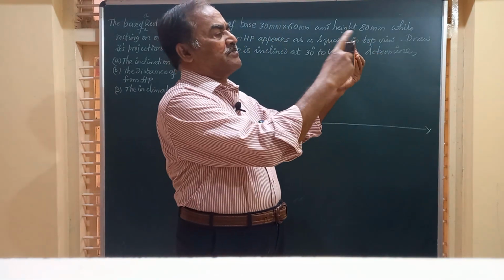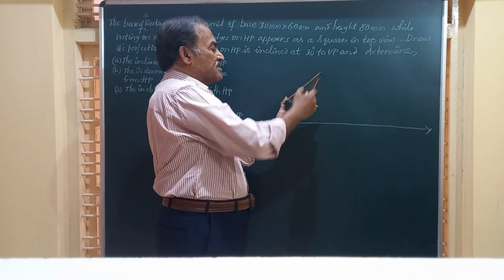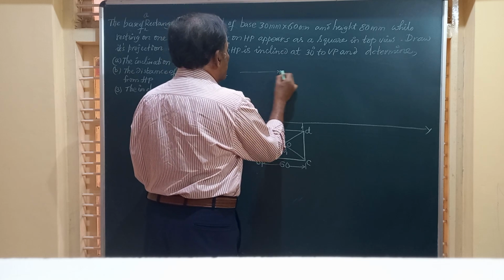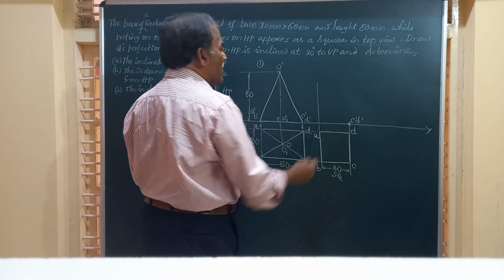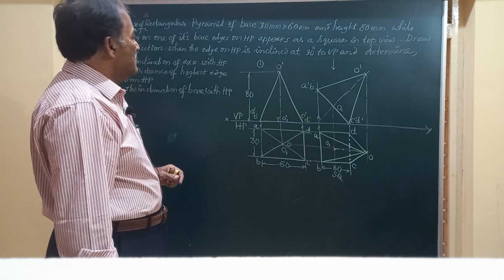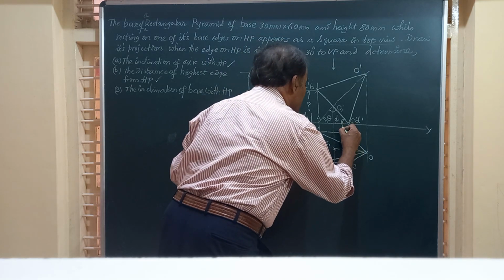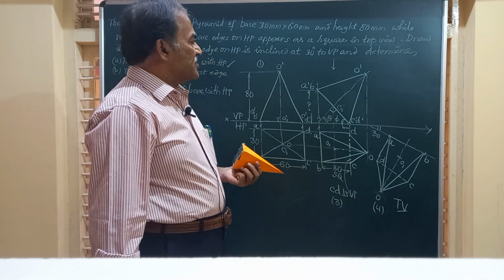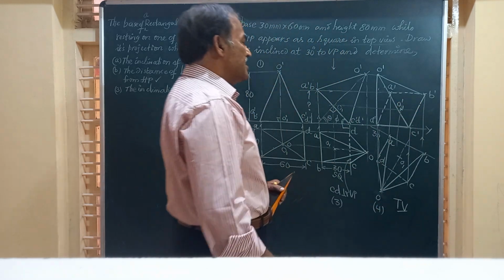Rectangular base of Pyramid appearing as Square (video no 362)/ Engineering Drawing